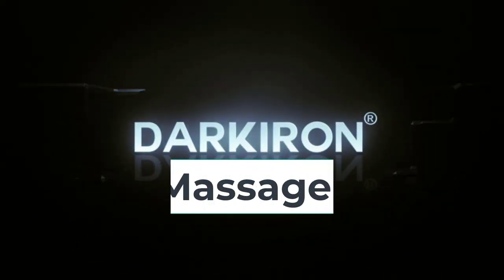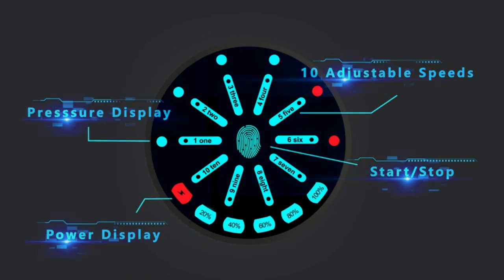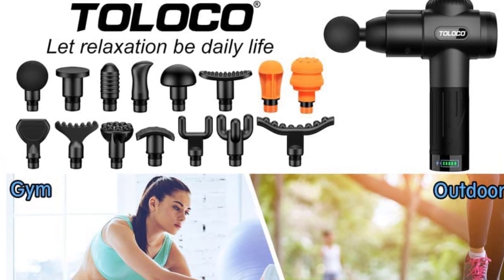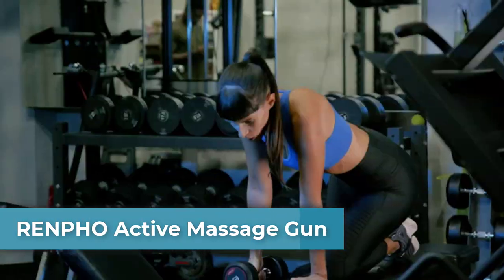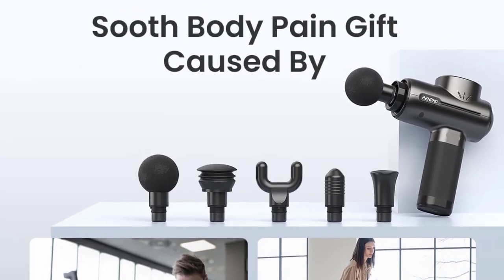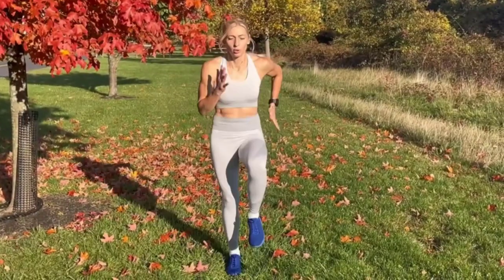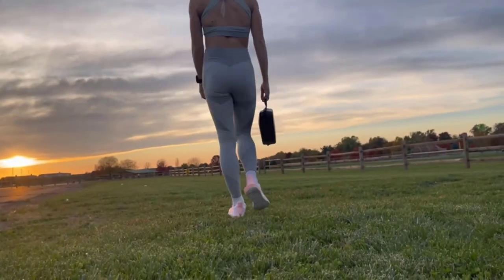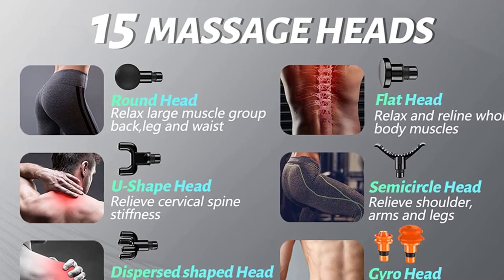TOP 5 Best Massage Guns of 2023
DARKIRON Massage Guns
📌 US :

TOLOCO Massage Gun
📌 US :

RENPHO Active Massage Gun
📌 US :

RAEMAO X6 Massage Gun
📌 US :

DDVWU Massage Gun
📌 US :

Description:

In this video, we listed the Best Massage Guns that are available on the market for their true quality, actually, I tried to make the list based on their popularity quality-price durability user opinions and more.

massage gun
massage gun review
physical therapy
massage therapy
hypervolt plus
massage gun how to use
phoenix massage gun
theragun
hyperice
massager
dr. lin
bob and brad massage gun
jeanie rub electric massager
dr jen esquer
doc jen fit
jeanie rub
jen esquer
picture fit
muscle pain
physio
massage gun for sciatica
jeanie rub review,nerve pain
relieve muscle soreness
relieve muscle pain
neck pain
deep tissue massage
kraft massage gun
physicaltherapyvideo
best massage guns 2023
best massage guns
best massage gun
massage gun
massage gun 2023
best massage gun 2023
best massage gun on amazon
bob and brad q2
bob and brad c2 vs q2
bob and brad x6 pro
recovery fun plus
bob and brad c2
massage therapy career
gainesville health & fitness
repetitive strain injury
repetitive stress injury
sports medicine
hypervolt plus
manual therapy
massage gift
theragun mini
focus physical therapy
back pain massage
chronic pain
trigger point
rehabilitation
physiotherapy
nerve pain
dr. lin
bob and brad massager
deep tissue massage
relieve muscle soreness
physicaltherapyvideo
relieve muscle pain
bob and brad massage gun reviews
best massage gun 2021
recoverfun massage gun
massage gun tips explained
kraft massage gun
phoenix massage gun
hyperice
neck pain
massager
theragun
massage therapy
physical therapy
massage gun review
massage gun
best massage guns
best massage gun
massage guns 2023
best massage gun for athletes
massage gun for athletes
massage gun on amazon
massage gun 2023
massage gun